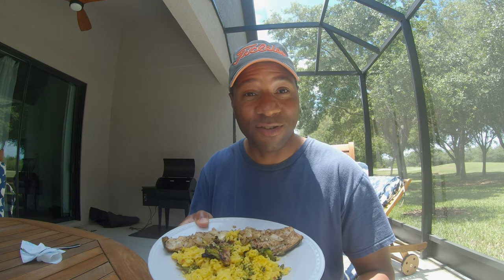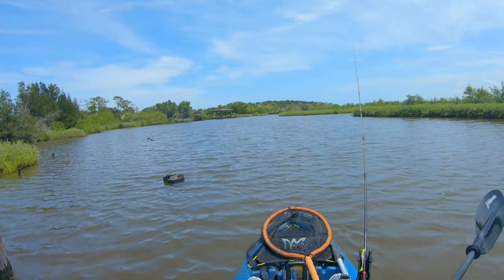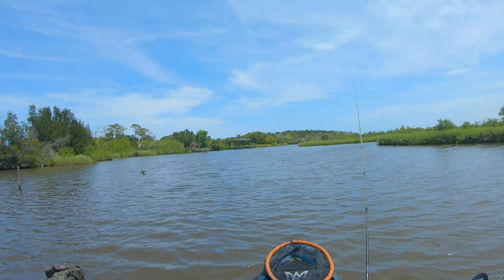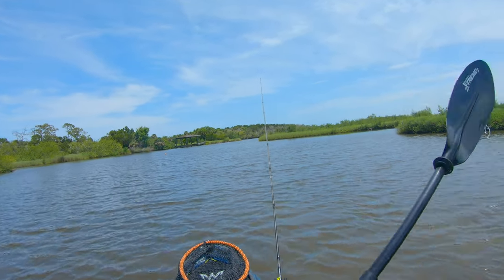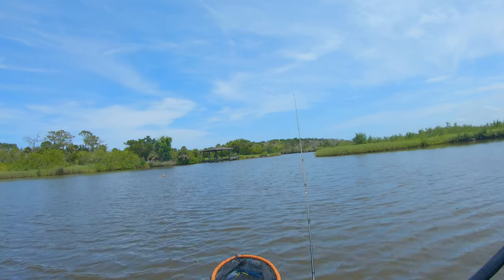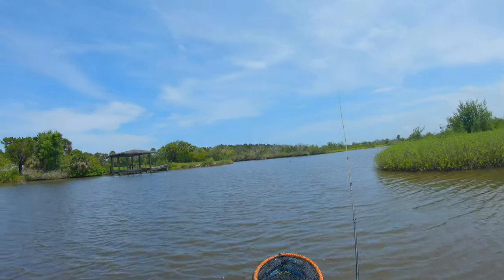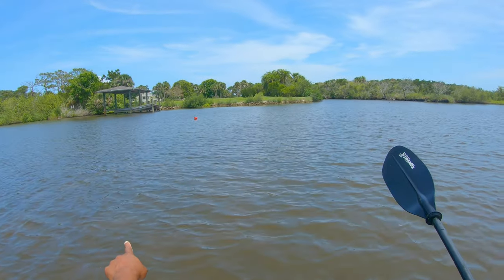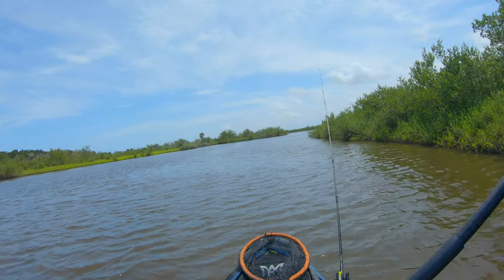Which Redfish Should You Keep When Your Slot Limit is One?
Which Redfish should you keep when your slot limit is one?  The first slot red?  Or do you throw that one back and risk not catching another?  Should you use a stringer and pull them  with your kayak or use an ice slurry instead?  In this video I’ll show you my simple rule.  However, I’ll also ask you to share yours in the comments below!

Spoiler Alert: here’s my simple rule…. watch the video first before reading further….

The slot for redfish where I commonly fish is 18”-27” with a limit of one.  I don’t believe using a stringer from a kayak is wise in the waters where I fish…see the video for my rationale… so culling fish isn’t easy to do.  I use an ice slurry instead.  Consequently, I keep the first redfish over 20”.  In the video you see me catch several fish including two slot reds - a 20.5” and a 23”, in that order…so I harvested the 20.5” red and threw the 23” one back.

So, which redfish should you keep when your slot limit is one?

Enjoying all of the addictive Kayak Fishing Catches, Tips, and Tricks?

Sharing Kayak Fishing Catches, Tips, and Tricks to entertain and help you put more fish in the boat!